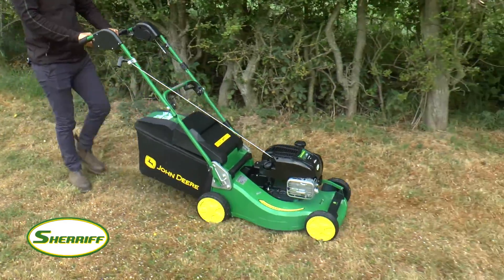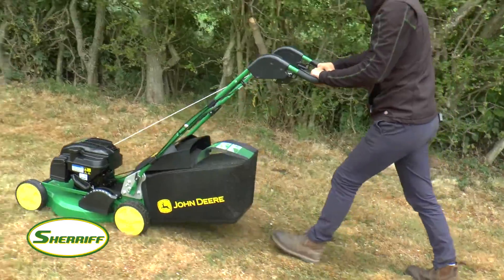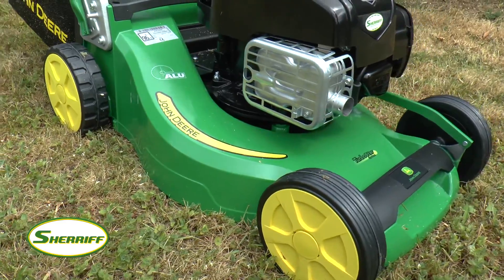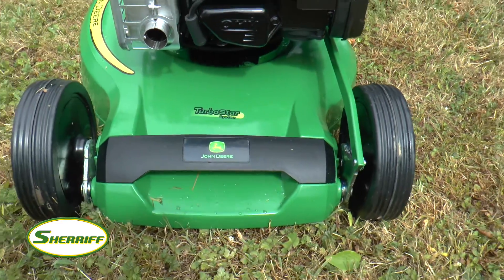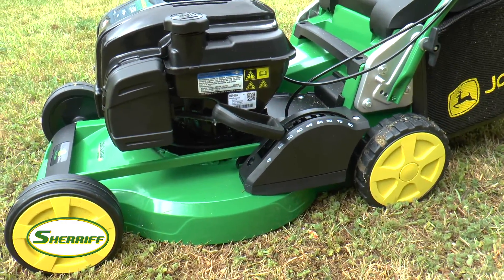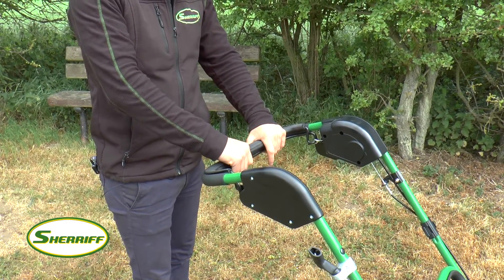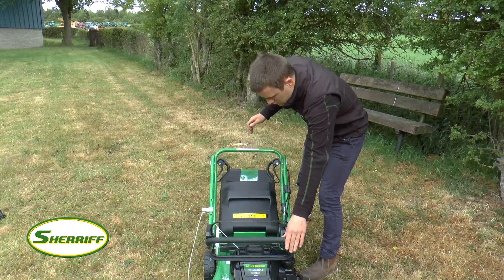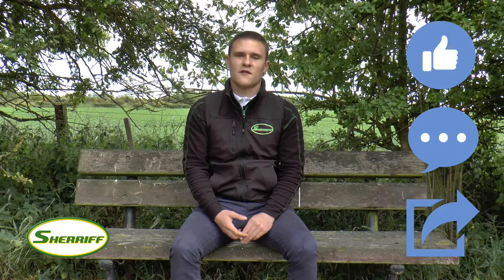John Deere R47S Mower Walk Around | Fraser's Friday Vlog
Contact your local outlet:
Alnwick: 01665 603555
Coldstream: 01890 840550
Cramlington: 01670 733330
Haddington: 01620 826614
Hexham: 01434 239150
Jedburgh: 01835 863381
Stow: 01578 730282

** Please note: the competition for the goody-bag is no longer running. **